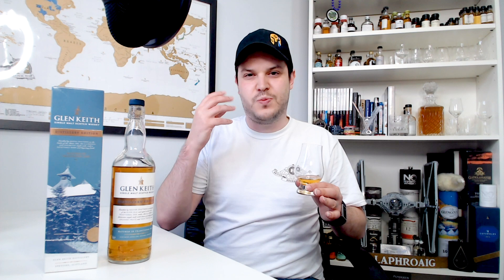Glen Keith Distillery Edition | No Nonsense Whisky #289